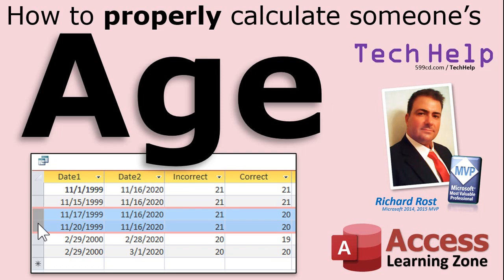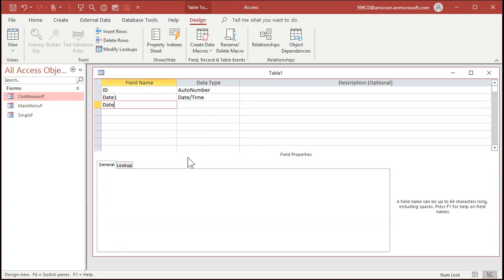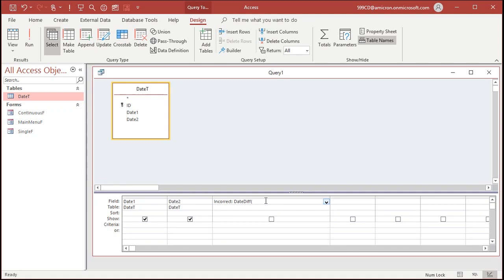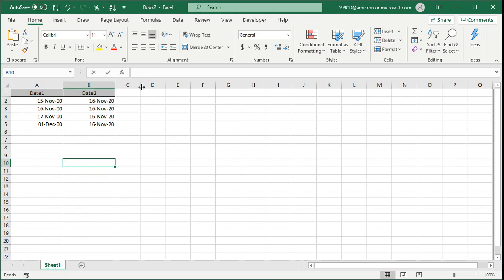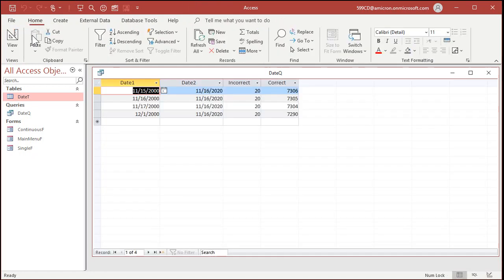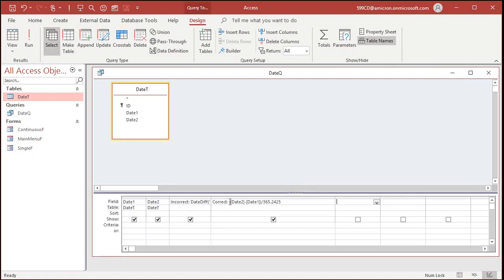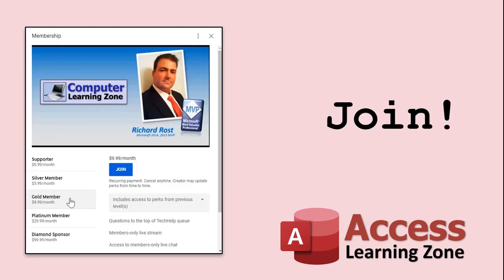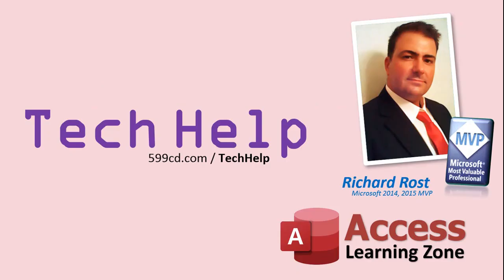How to Properly Calculate Age from Date of Birth in Microsoft Access and Excel. Don't Use DateDiff!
Learn the CORRECT way to calculate someone's age in Microsoft Access. I've seen a ton of WRONG tutorials out there that just use DateDiff. No! That's not correct. DateDiff only looks at whole years. If the person's birthday hasn't passed for this year, they will show as older than they are.

Jimmy from Amherst NY (a Silver Member) asks: I saw a tip on YouTube a few days ago that showed how to calculate someone's age using DateDiff, however if I type in my birthday which is in December, and it’s currently November, the calculation is not right! I need an accurate formula for determining age. I run a nightclub and obviously we don't want to serve alcohol 20 year olds!

BONUS FOR CHANNEL MEMBERS:
Silver Members and up get access to an EXTENDED CUT of this video which covers additional examples. That video will show you an even better way to calculate age using an advanced formula. The method I show in the free video is 99.9% accurate. The formula in the Extended Cut is 100% accurate.